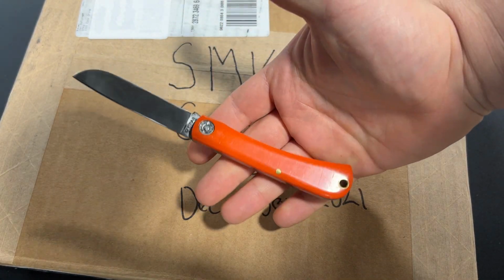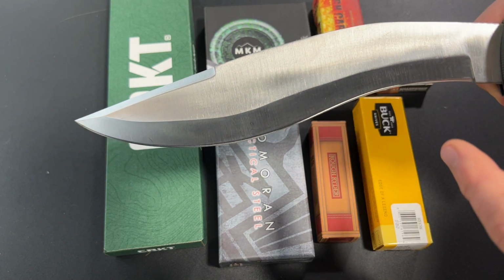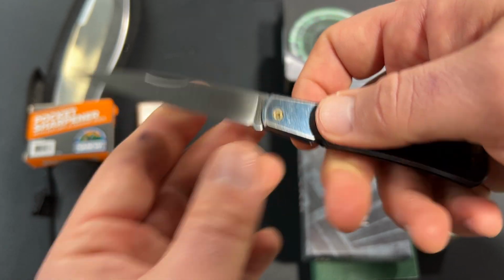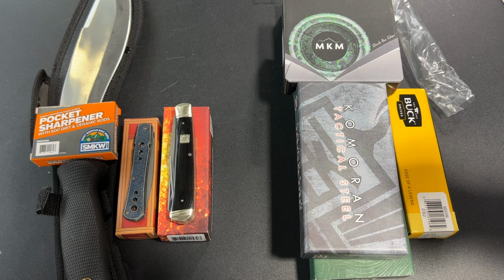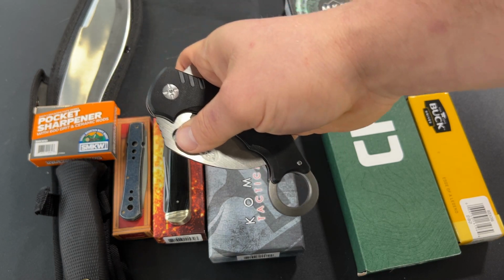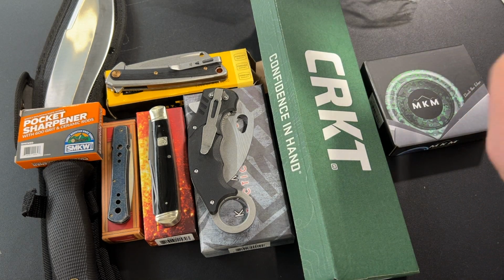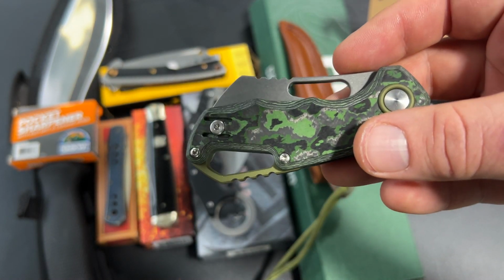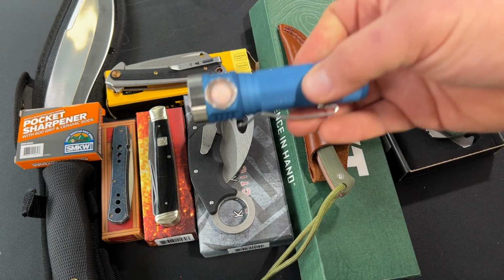Unboxing the December 2021 SMKW General's Box; A Bitter Goodbye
Just after filming this video Dan received an email from SMKW notifying him that their subscription box service had been discontinued due to supply chain / inventory issues. Is that the reason for this disappointing box? I don't know.

A huge thanks yet again to Dan for making this video possible.

Go to KnifeThoughts.com for more Knife Thoughts!

Some great dealers;

Don't forget to go out and do good!